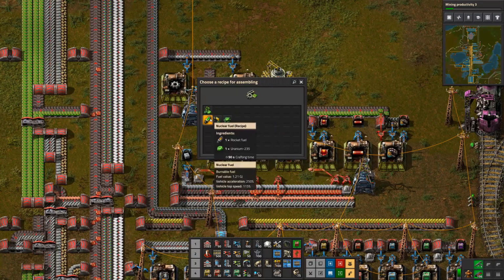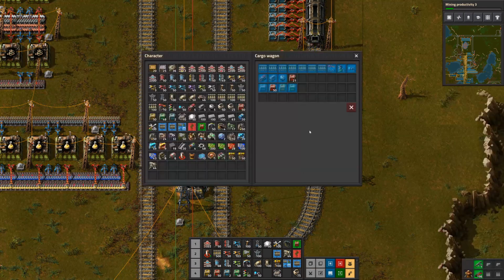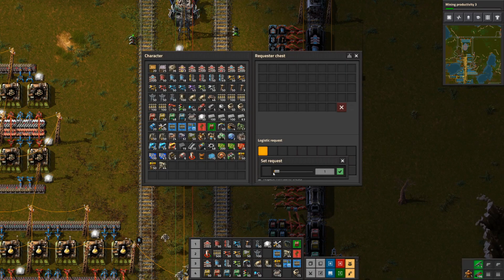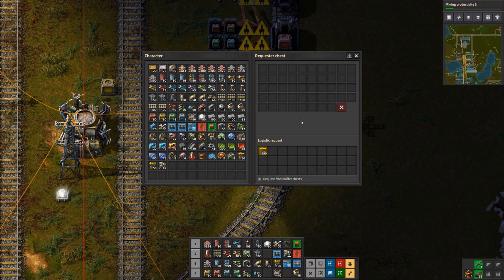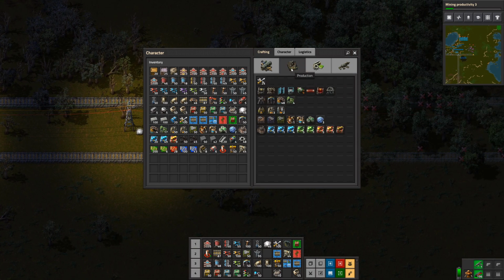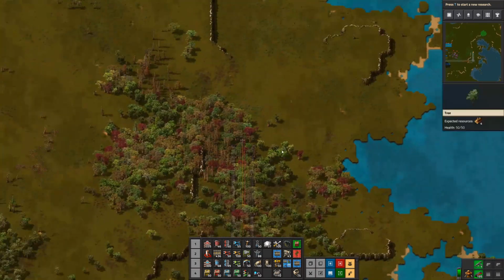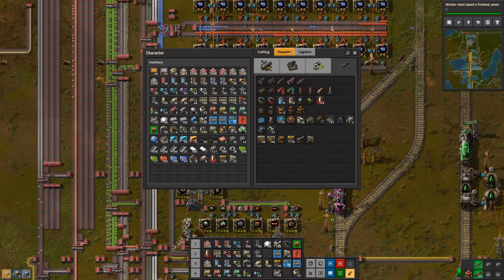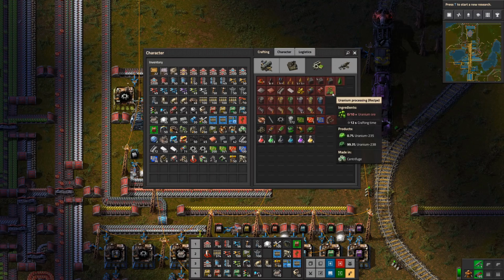Factorio 0.18 .Eighteen Ep 29 - Building train and armor - Let's Play, Gameplay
Welcome to a Vanilla Factorio 0.18!
Join me as I explore 0.18 and use what I learned in my previous series to make an even bigger base